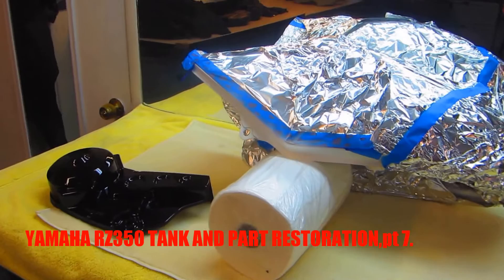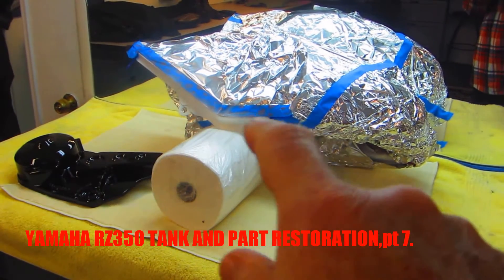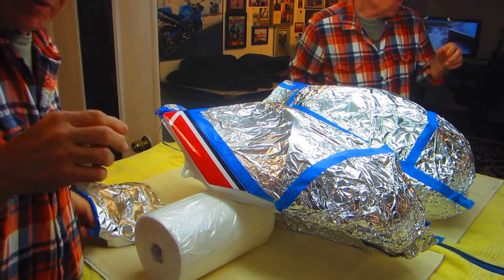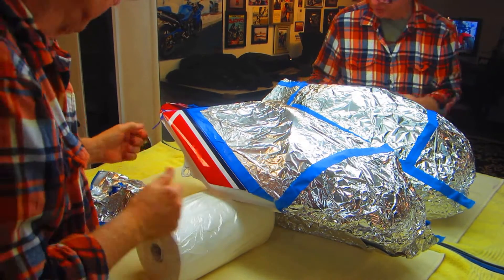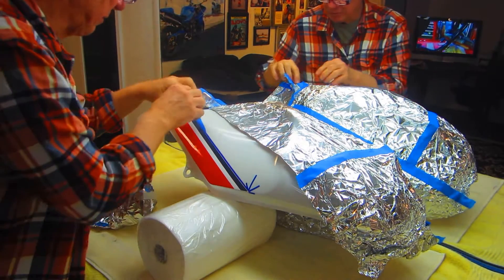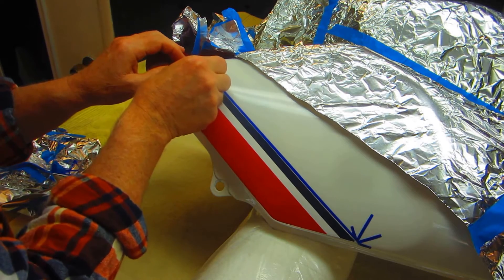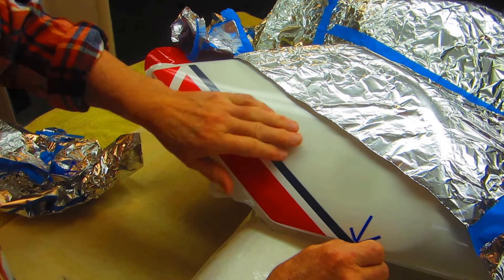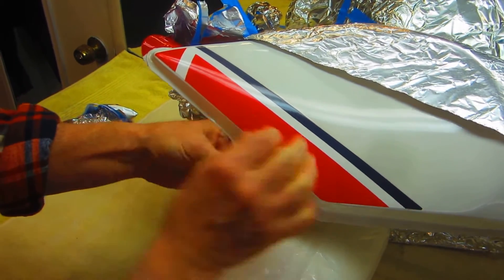YAMAHA RZ350 TANK AND PART RESTORATION pt 7.